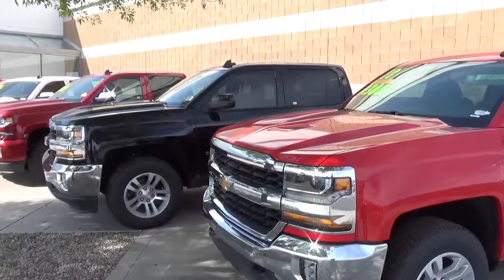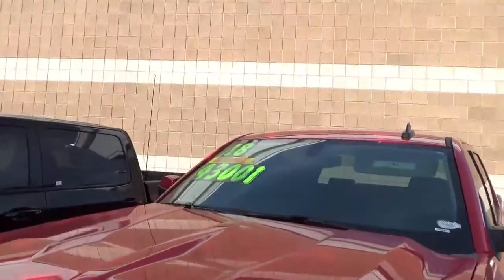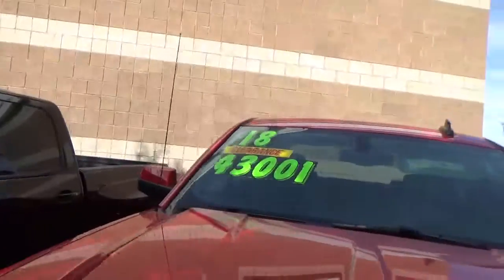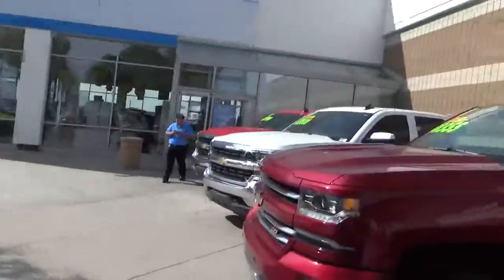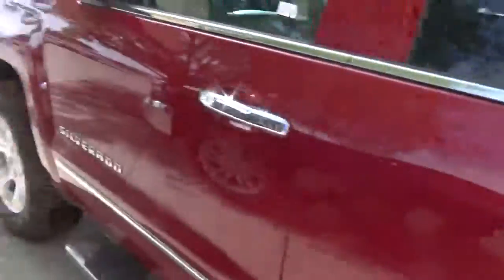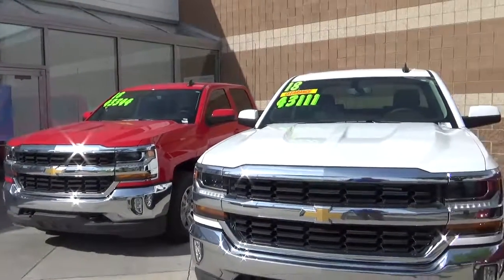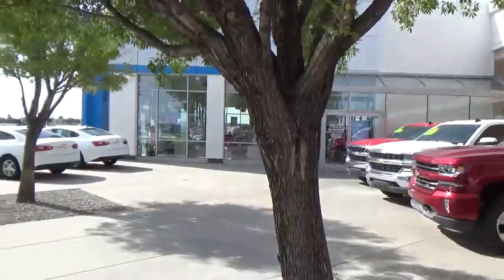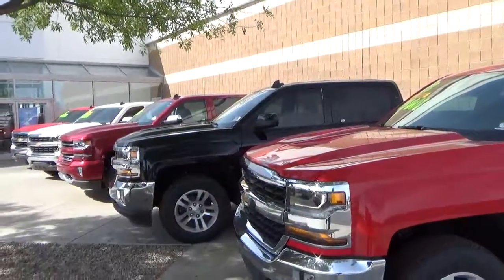Melloy Chevrolet 2018 Closeout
Melloy Chevy Auto Group - Los Lunas, New Mexico